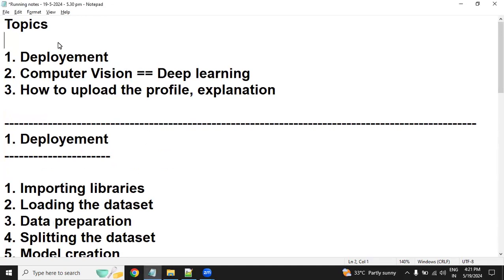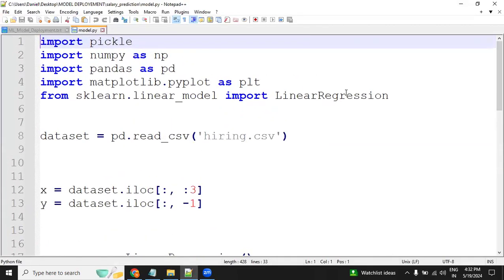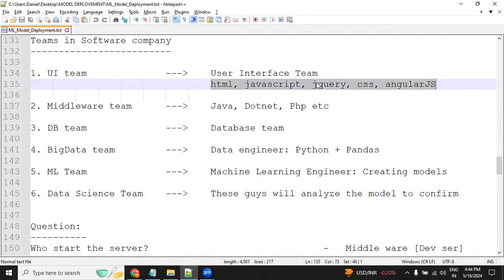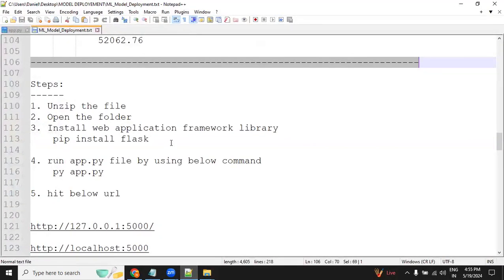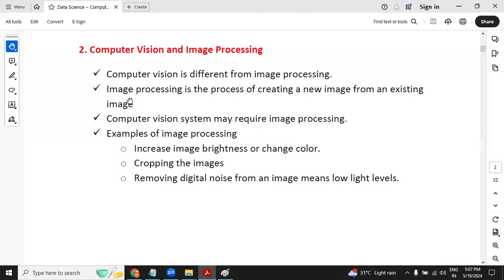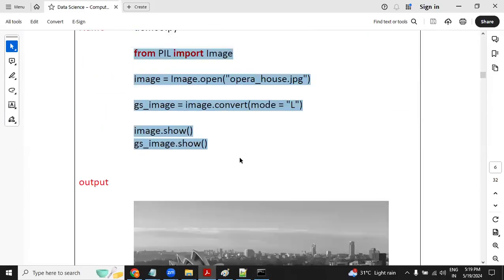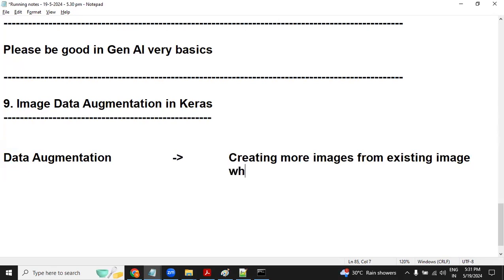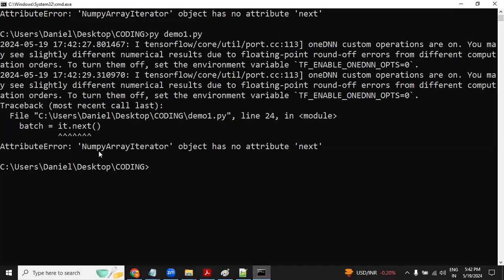118th DAY Full Stack Data Science @ 5 30 PM IST on 19th May By Mr Daniel